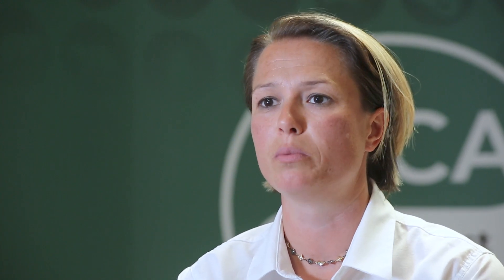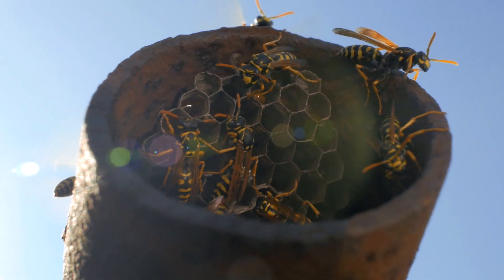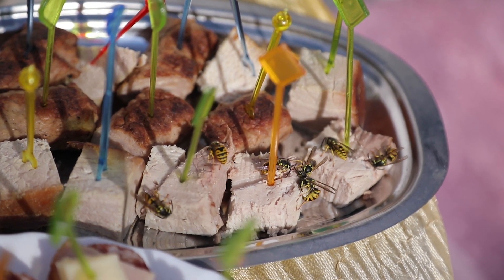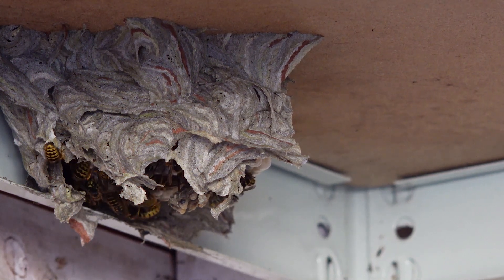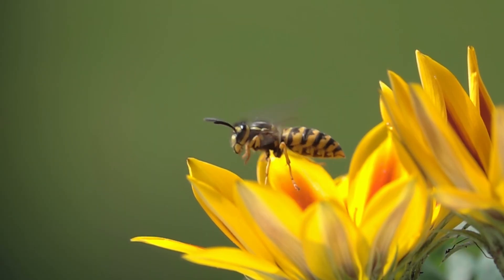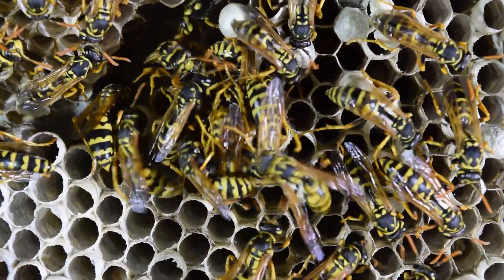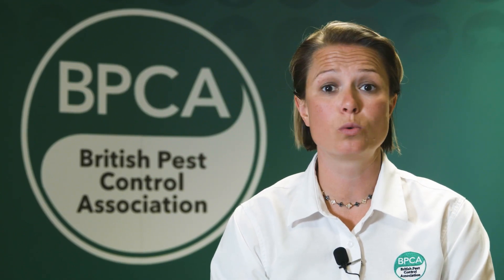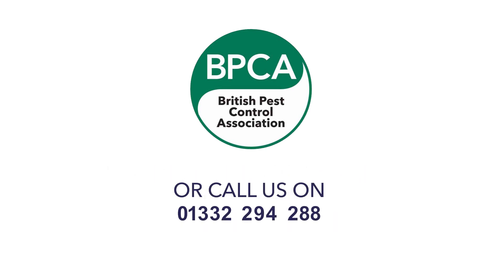A-Z of Pests: Pest advice for controlling Wasps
What is a wasp and what does it want with my BBQ? Nothing ruins your summer like nuisance wasps,  but did you know wasps can be a public health risk?

We investigate wasp pest management and the risks involved with wasp nests in your home, garden or around your business.

This pest advice guide is designed to give you all the information you need to help you decide whether to get rid of wasps.

We talk waps biology and behaviour, when to leave a wasp alone, and how to choose a pest control contractor if you need one.

This advice is produced by the British Pest Control Association (BPCA) to highlight the risks of inadequate pest management and provide advice on how to select an appropriate pest control professional.